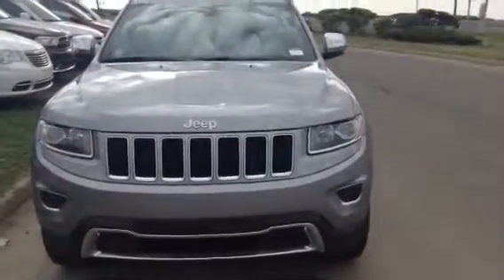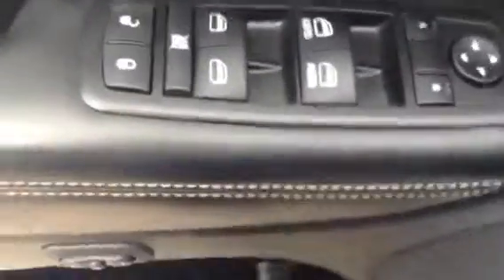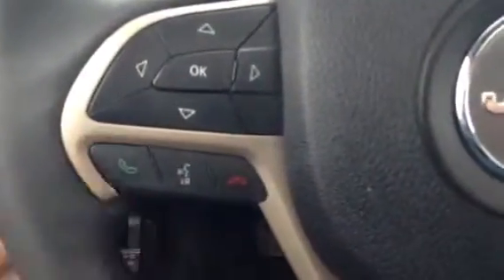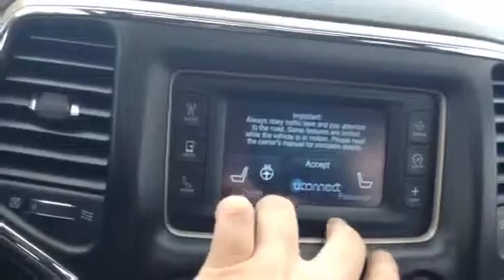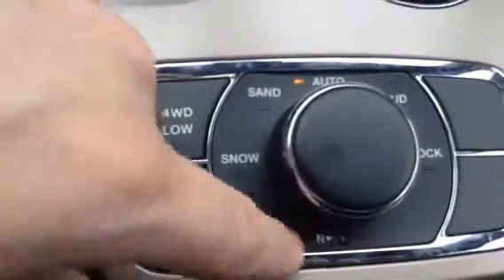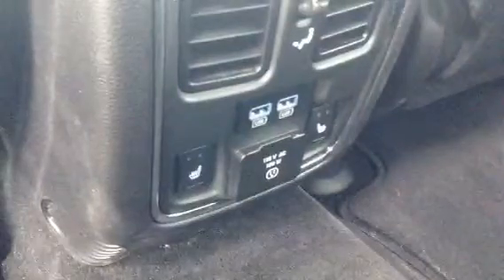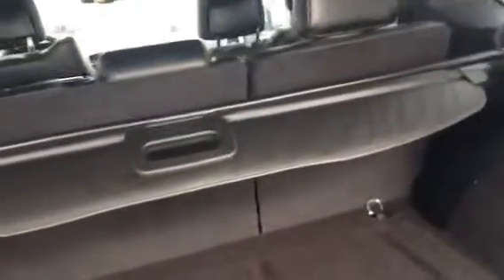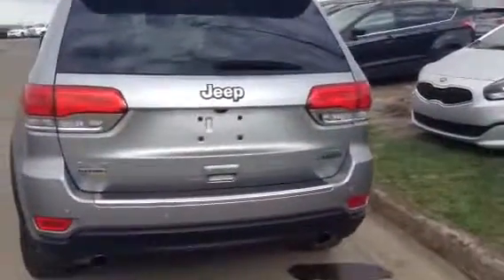Edmonton Mazda Dealer| LA Mazda | 2014 Jeep Grand Chero